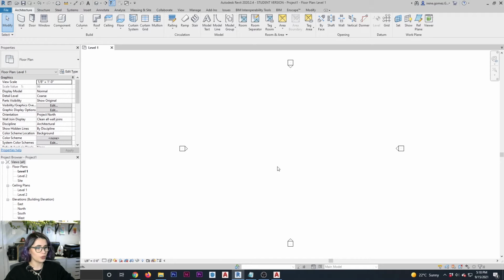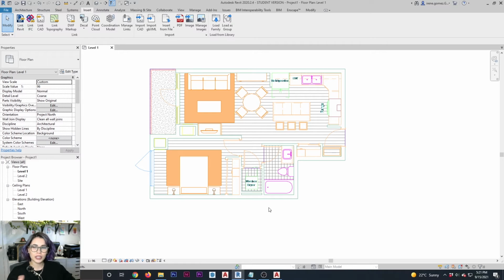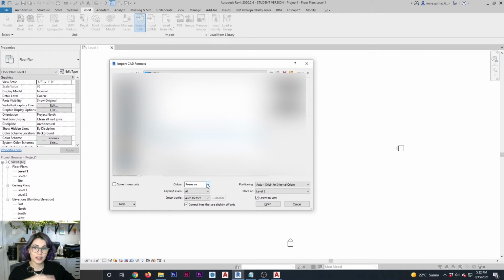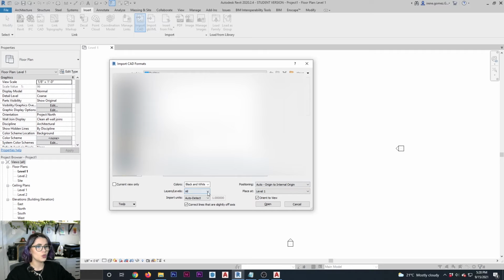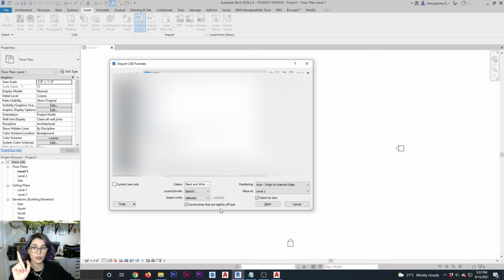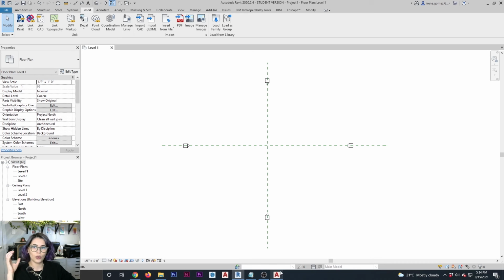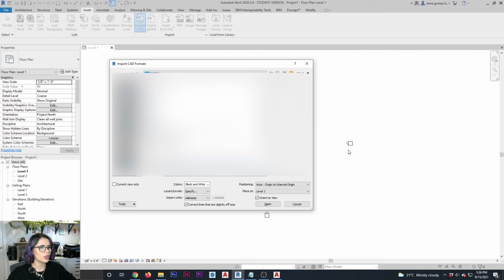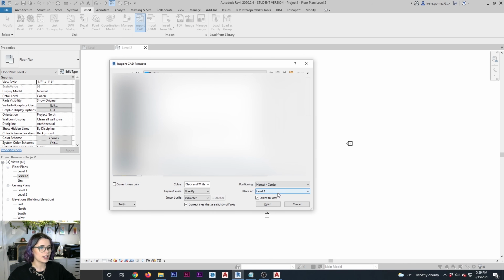Revit - Bringing a CAD file into Revit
In this video we will go over the steps and options to bring Autocad drawings into Revit. This technique can be used to import any kind of CAD file as well (no, Autocad and CAD are not the same), to then use as a base to trace.

TIMESTAMPS:
0:00 - Intro
0:14 - Why import CAD to Revit
1:14 - Link vs Import
1:55 - Import CAD
2:50 - Verifying scale
3:47 - Import colors
5:36 - Import layers
6:50 - Import units
9:19 - Import straight lines
10:08 - Import positioning
14:15 - Import placement
16:11 - Outro